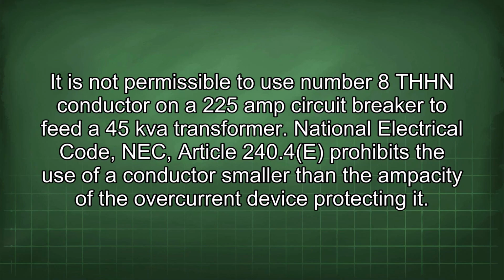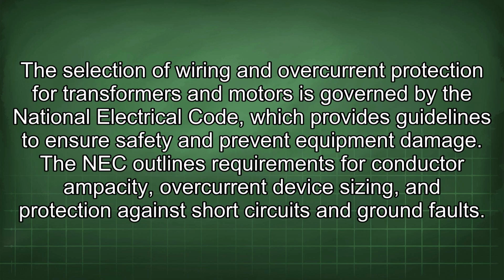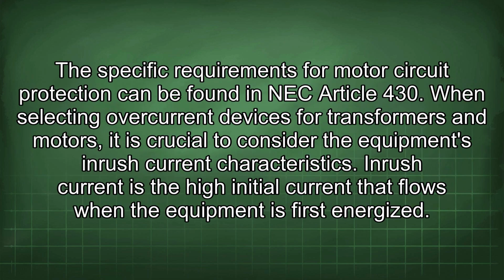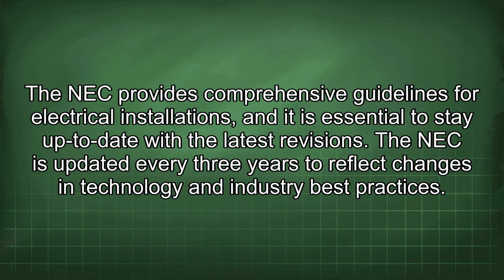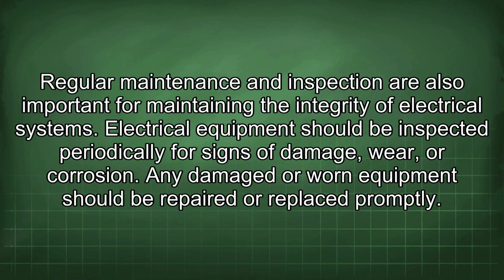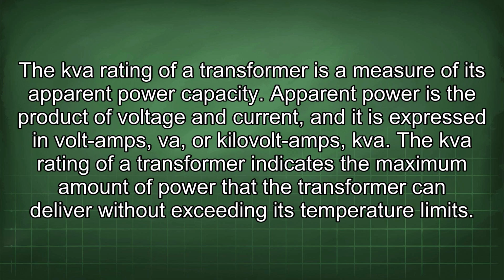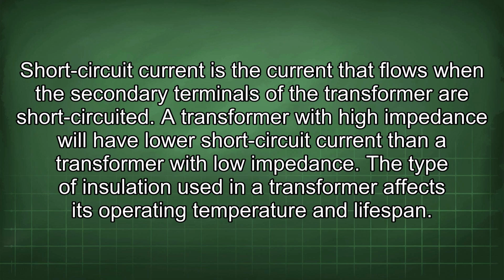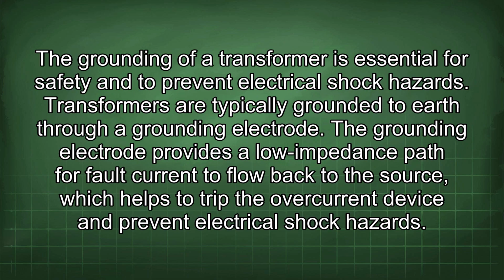NEC Guidelines for Transformers and Overcurrent Protection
This video discusses the National Electrical Code (NEC) requirements for selecting conductors and overcurrent protection for transformers. It covers ampacity, inrush current considerations, and safety measures to ensure reliable electrical installations.